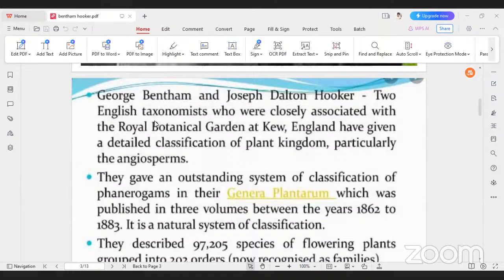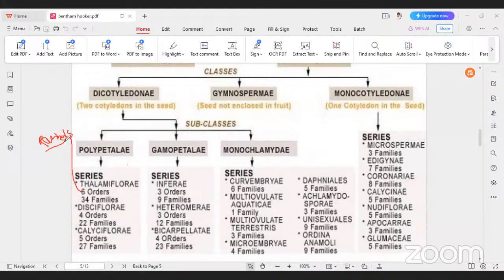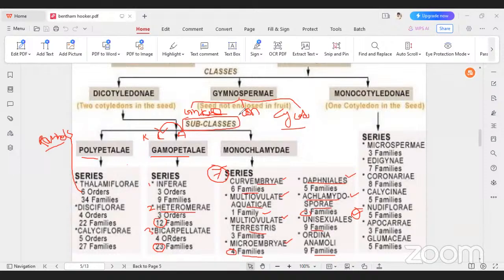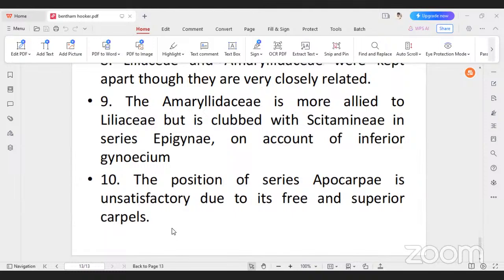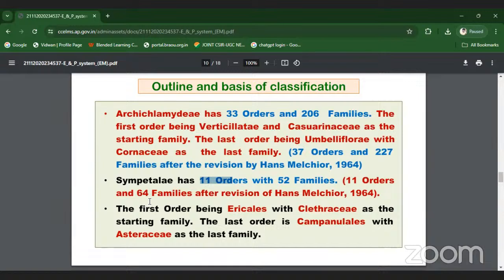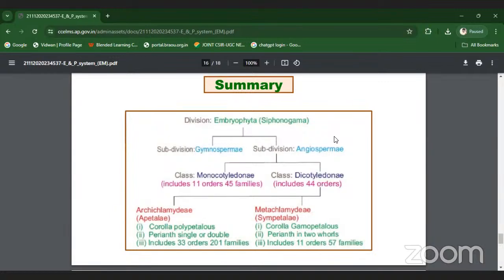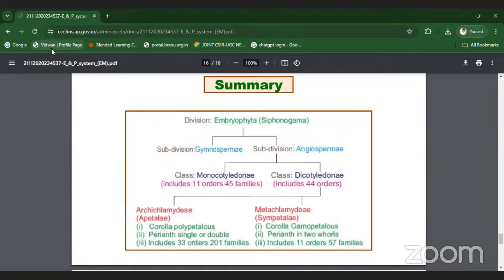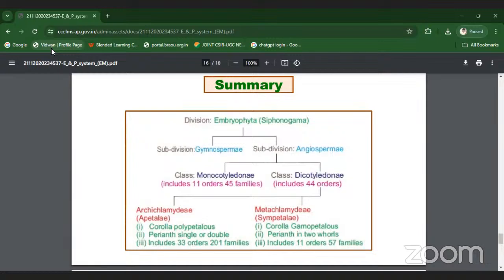PG 1st Yr-MSc.Botany-Course - 3 : Gymnosperms, Taxonomy of Angiosperms and Anatomy